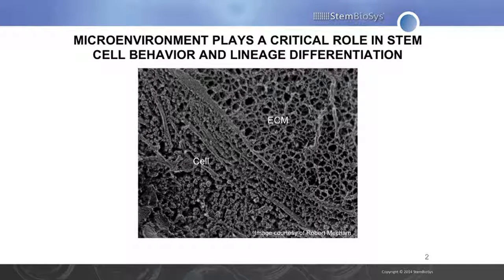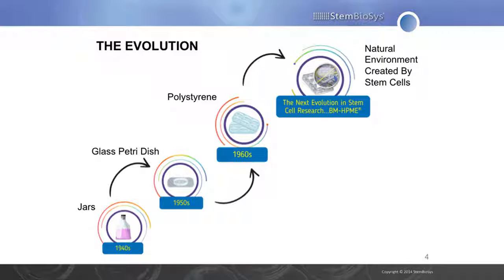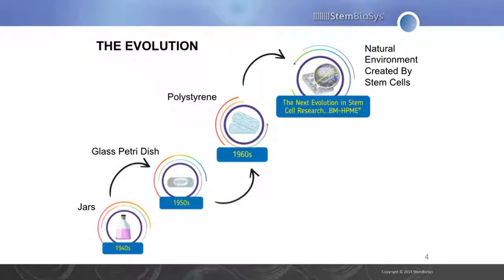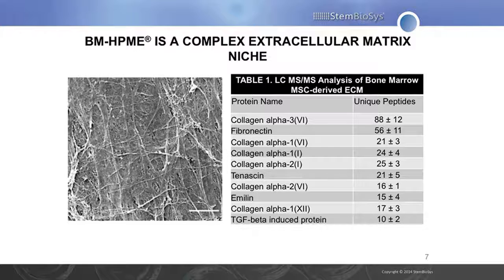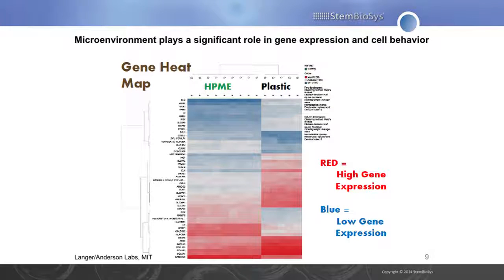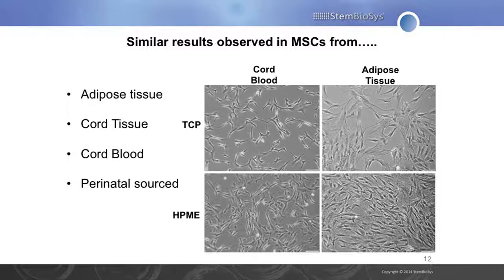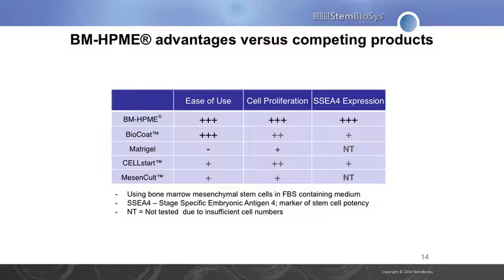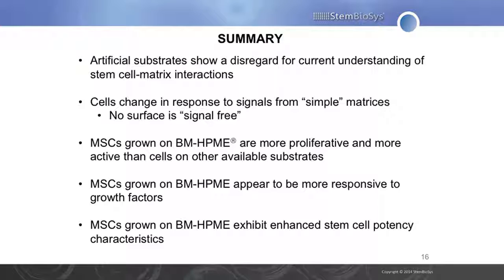High Performance Micro Environment HPME®- The Next Evolution In Stem Cell Research™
This webinar is presented by  StemBioSys COO, Sy Griffey, PhD.  The presentation addresses the importance of the cell and extracellular matrix interaction.  A brief introduction is given about the company, the HPME® available products (aka CELLvo™ Matrix), and the benefits of using HPME®  (aka CELLvo™ Matrix) in cell culture.